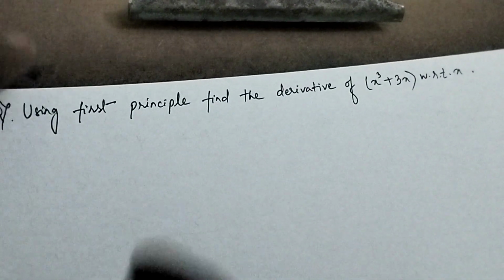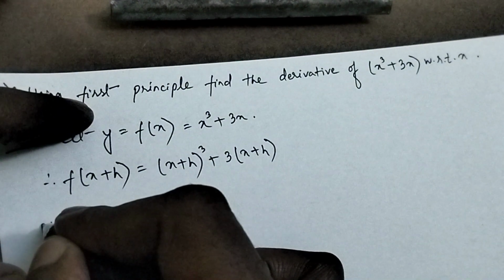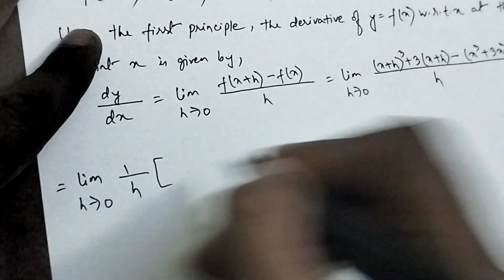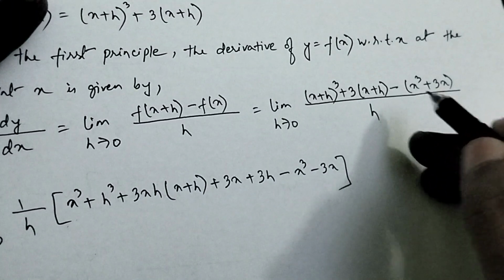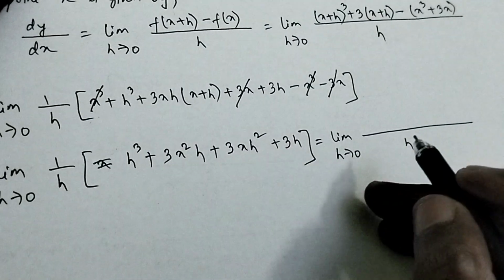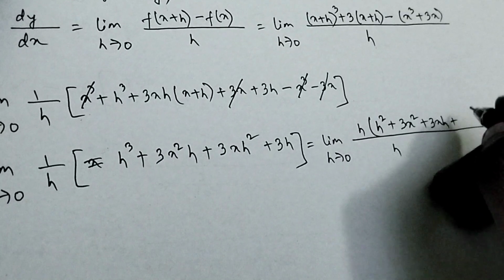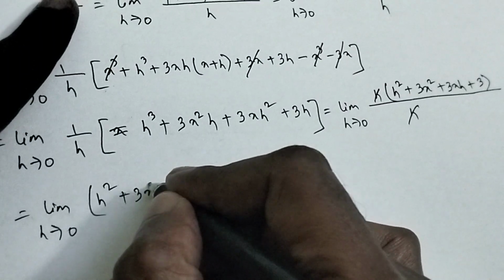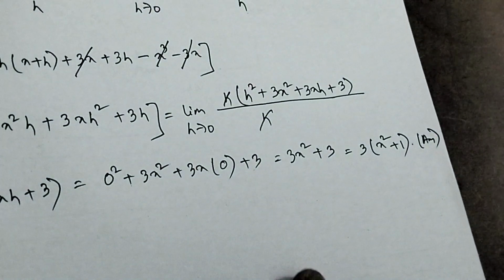How to find derivative of a function/ Calculus for beginners